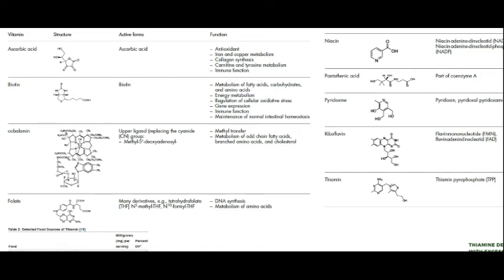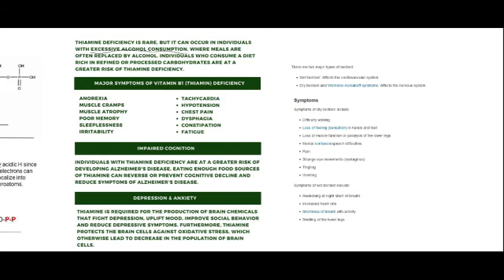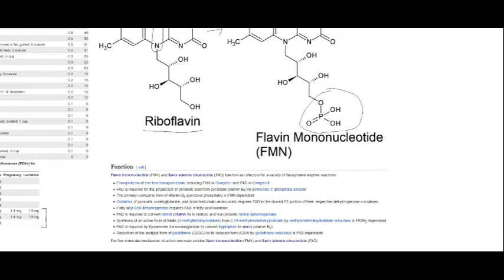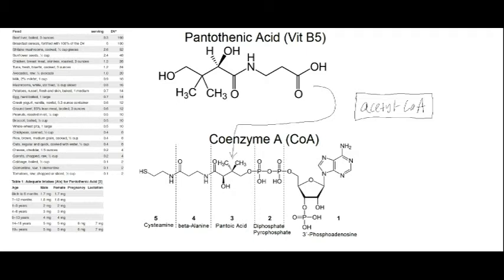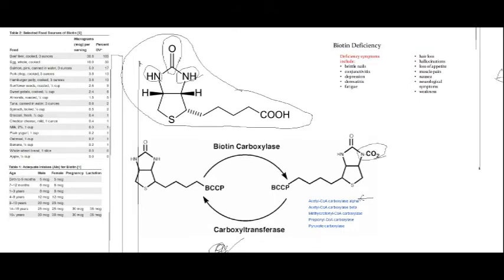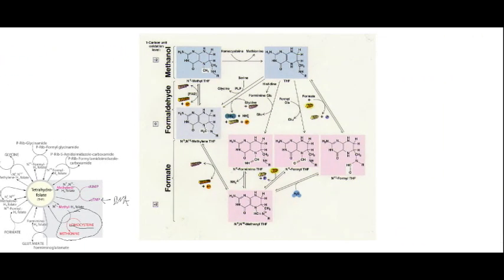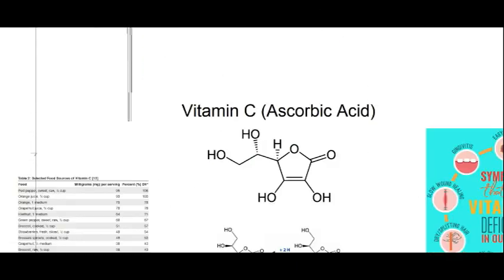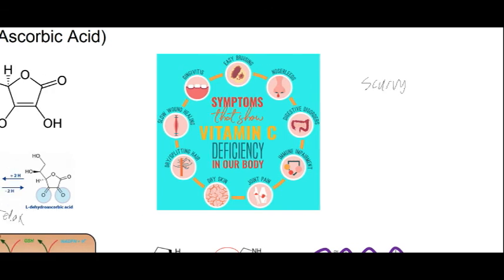Water Soluble Vitamins Introduction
Introduction to the water soluble vitamins, which includes vitamin C (ascorbic acid), vitamin B1 (thiamine), vitamin B2 (riboflavin), vitamin B3 (niacin), vitamin B5 (pantothenic acid), vitamin B6, vitamin B7 (biotin), vitamin B9 (folate), and vitamin B12 (cobalamin). The next 9 or so videos will cover the biosynthesis of all these vitamins.

Amazon - Author Profile

Incarnate: Existence
Incarnate: Essence
Incarnate: Schism

Structural studies by X-ray crystallography: from enzymatic reactions in vitamin B1 biosynthesis to PPR protein design and function

Study of photoluminescence property on cellulosic fabric using multifunctional biomaterials riboflavin and its derivative Flavin mononucleotide

Function of Escherichia coli Biotin Carboxylase Requires Catalytic Activity of Both Subunits of the Homodimer

Low Vitamin B12 and Lipid Metabolism: Evidence from Pre-Clinical and Clinical Studies